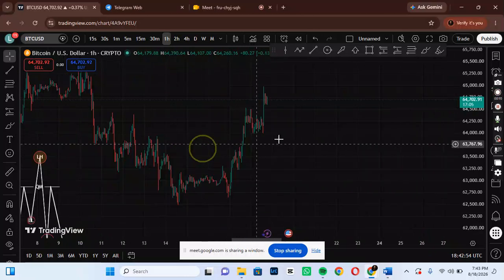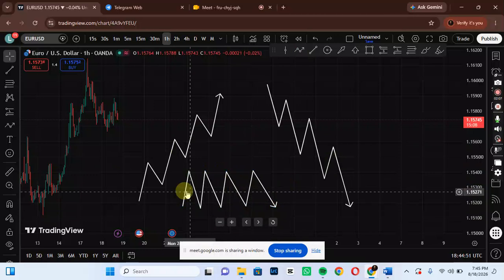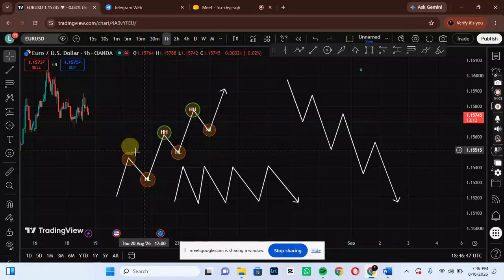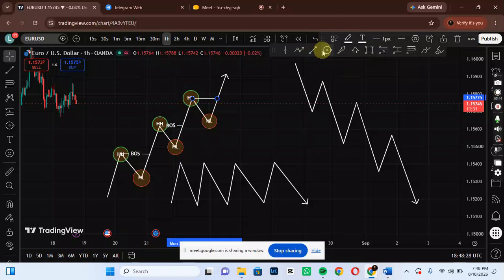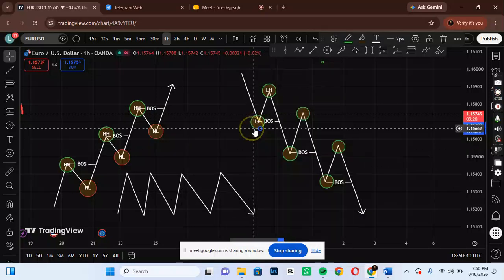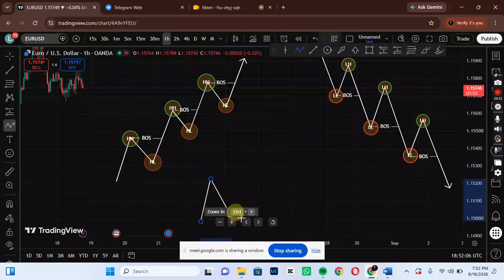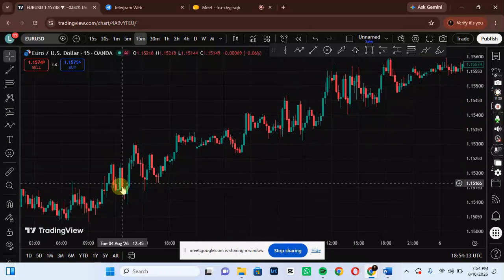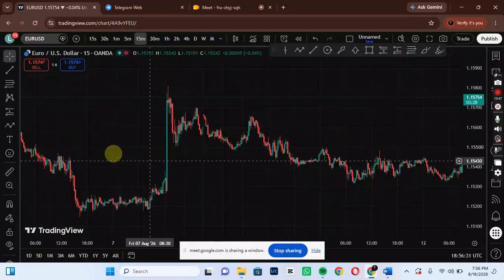Basic market structure simplified..pt1